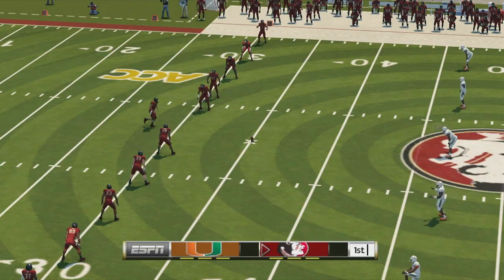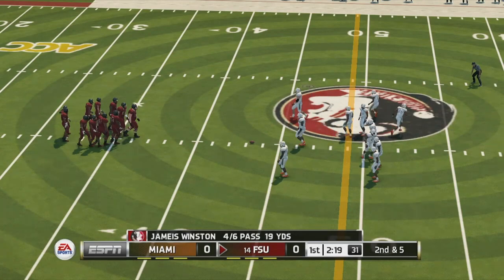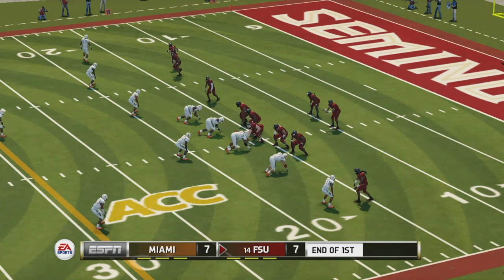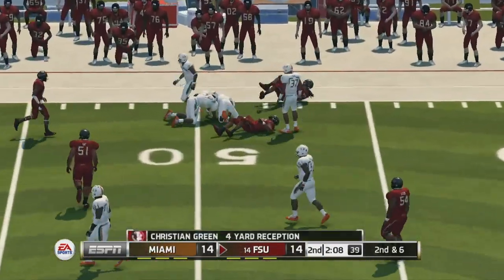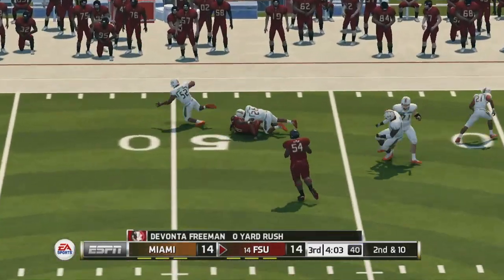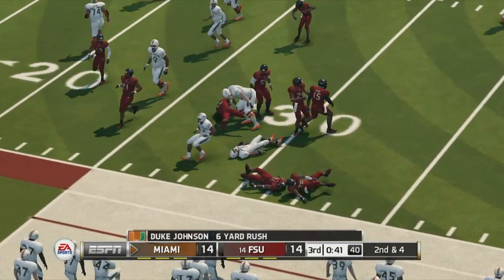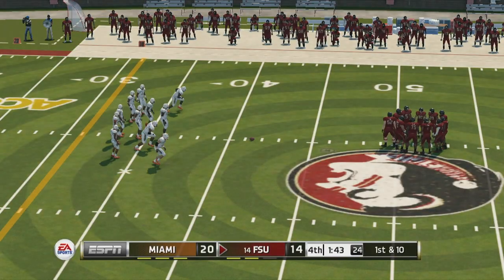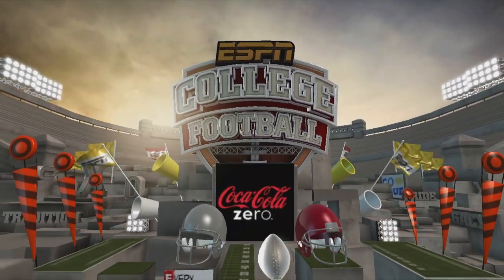Miami Hurricanes vs Florida State Seminoles 2013 - NCAA Football 14 (PS3)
Best Rivalry in College Football